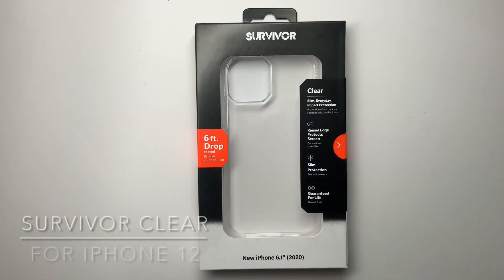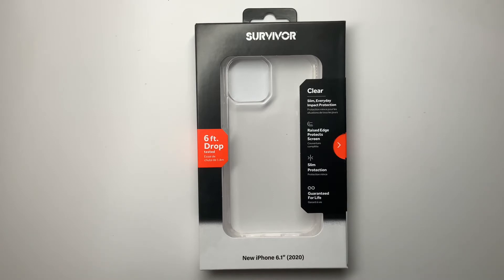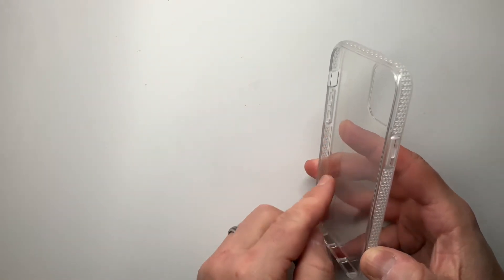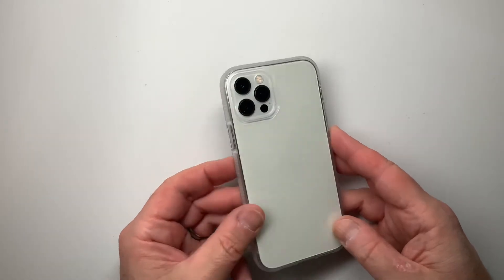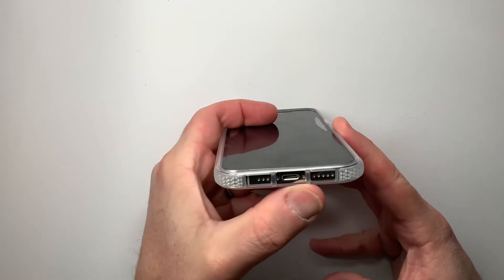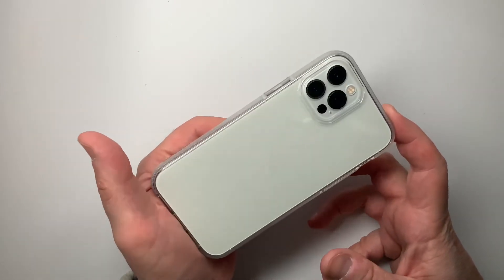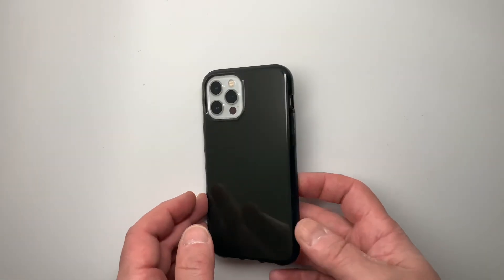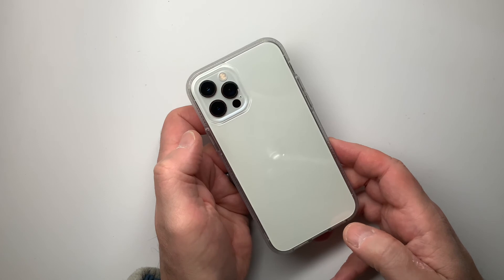Survivor Clear Case for iPhone 12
Gear Diary takes a quick look at the Survivor Clear case for iPhone 12. This simple case lets your iPhone's good looks shine through while also offering up to six feet in drop protection.